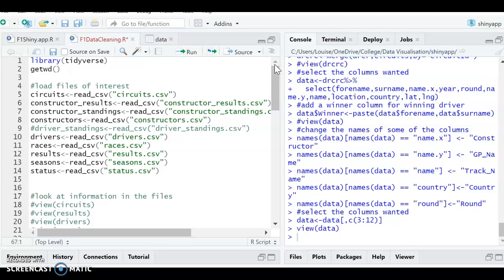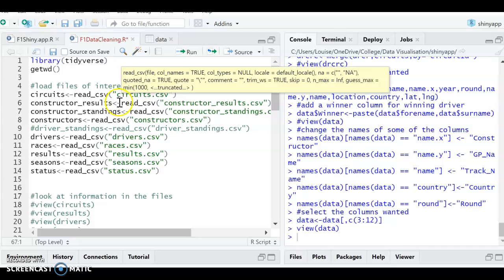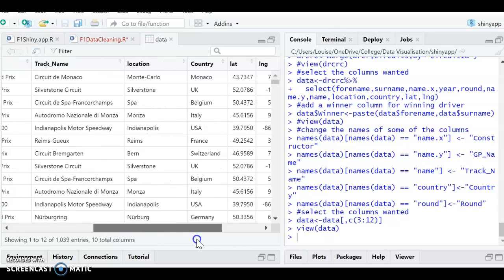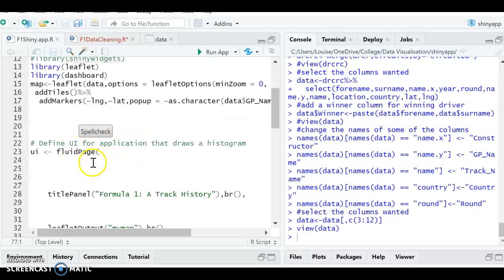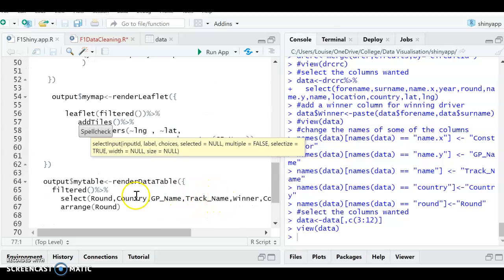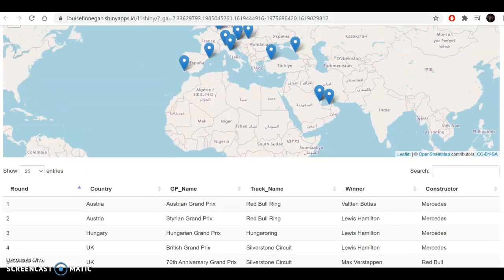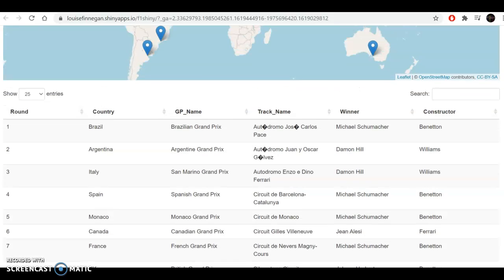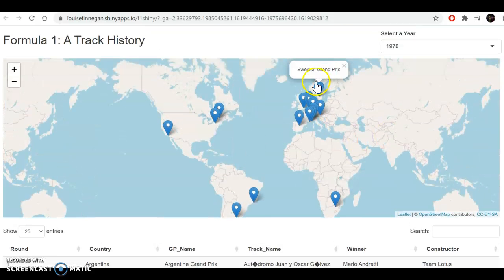F1 Shiny App LF